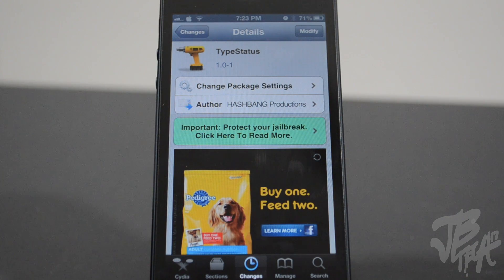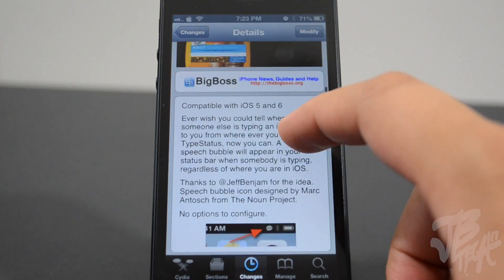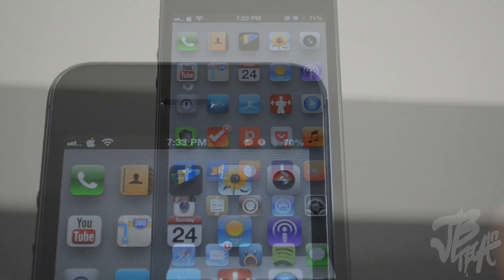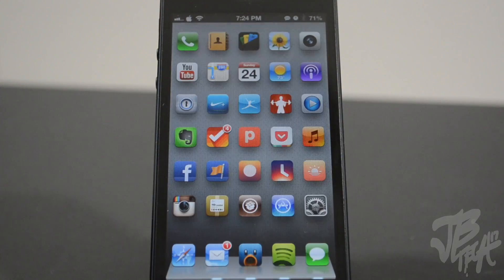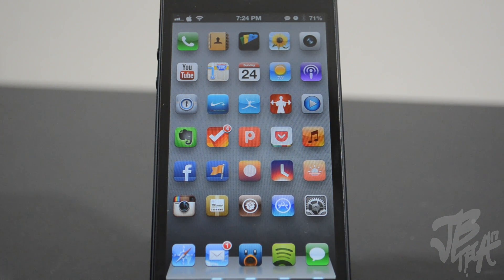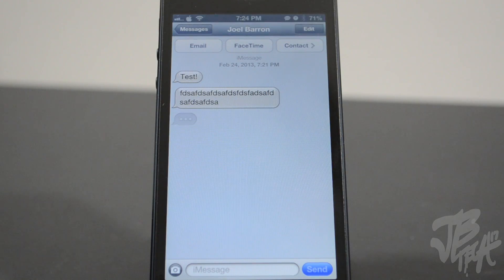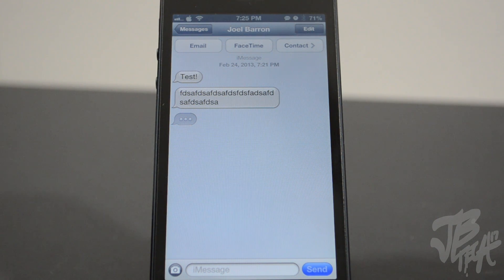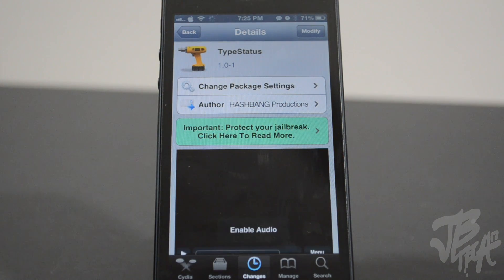TypeStatus | Cydia Tweak: Know when you're receiving a text via speech bubble on Status Bar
Tweak: TypeStatus
Developer: HASHBANG Productions
Repo: BigBoss
Price: FREE
Description: Know when you're receiving a text via speech bubble on Status Bar

Equipment Used to Produce this Video:
Camera: Nikon D5100
Lens: Nikon DX AF-S NIKKOR 18-55mm
Mic: Blue Snowball
Editing Software: Final Cut Pro X
Lighting: Cowboy Studio Lighting Kit